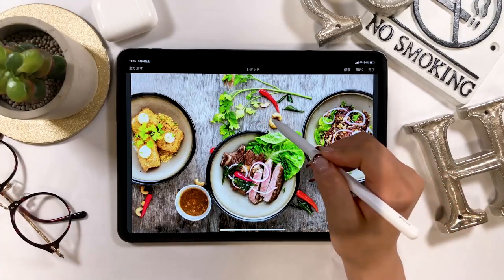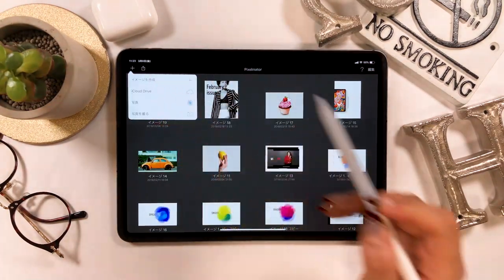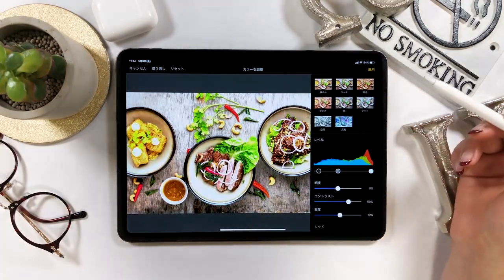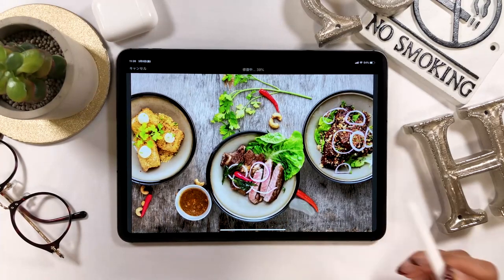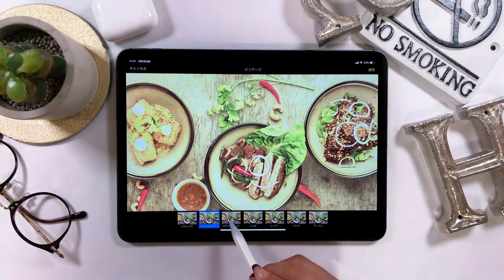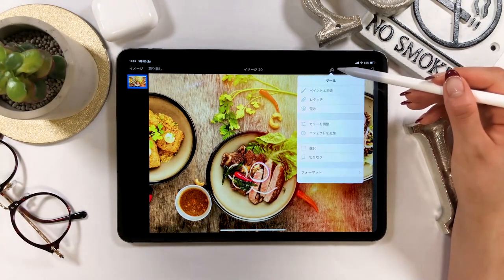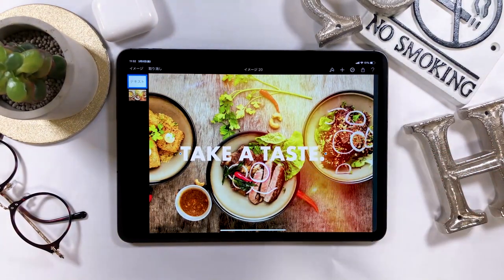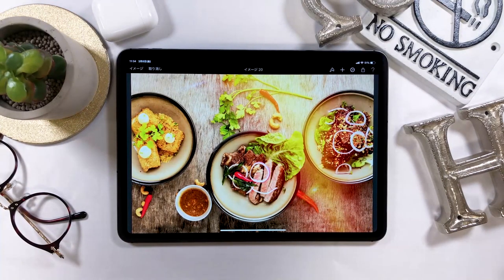Pixelmator : Amazing Photo-Editing App!!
▼My tools:
・iPad Pro 2018 / 11inch 1TB celler model
・Apple Pencil

+software:
Adobe Premiere Pro/
Adobe Audition /
Adobe After Effects /
Adobe Photoshop /
Adobe XD /

+Recording equipment
▼Camera-Panasonic GH5